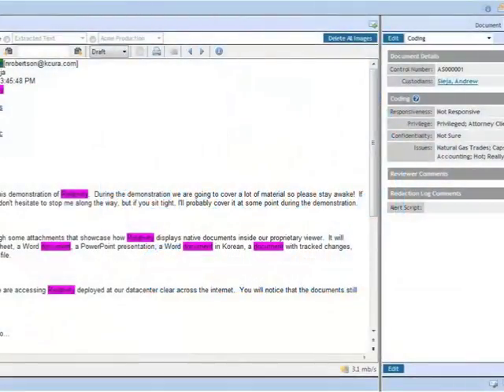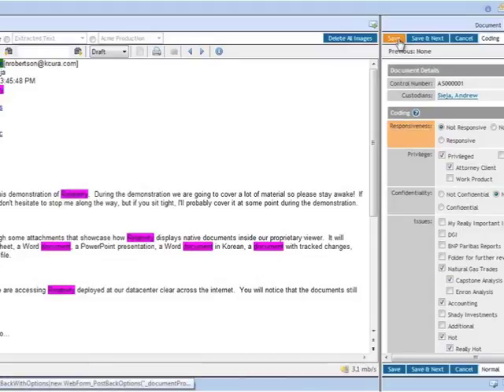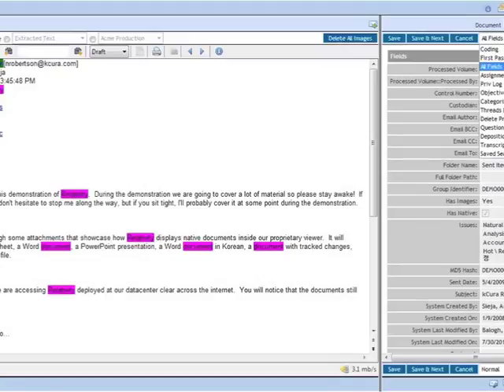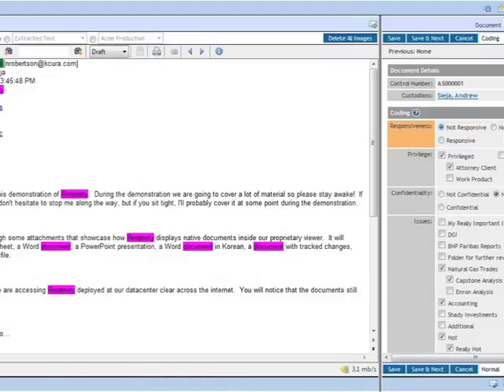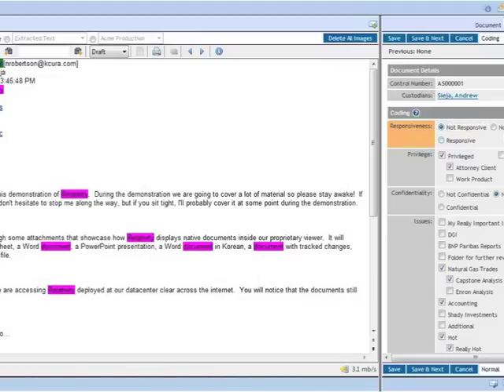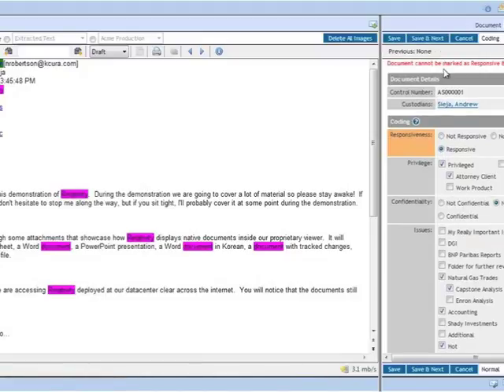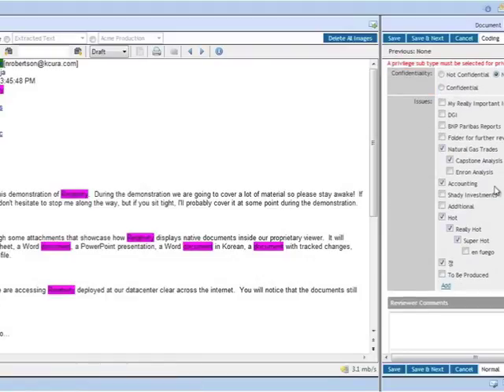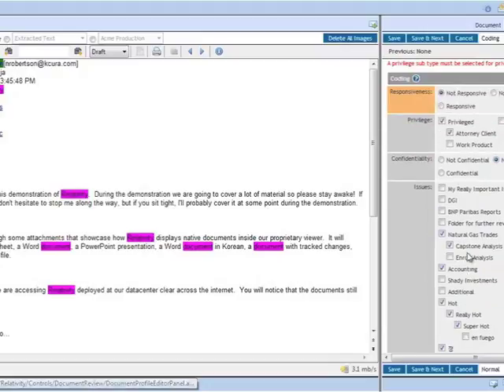Test 4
New Project